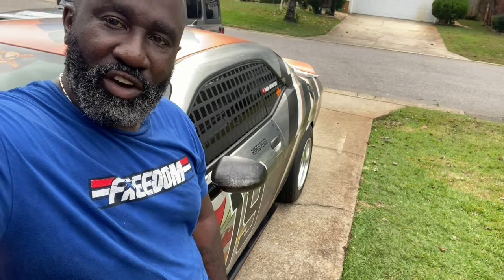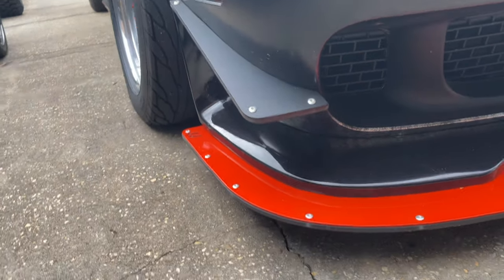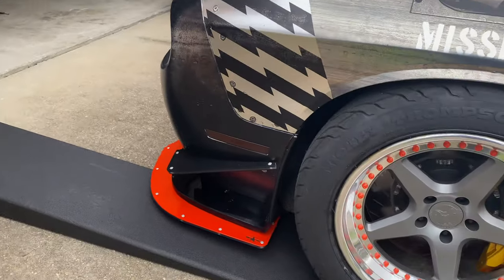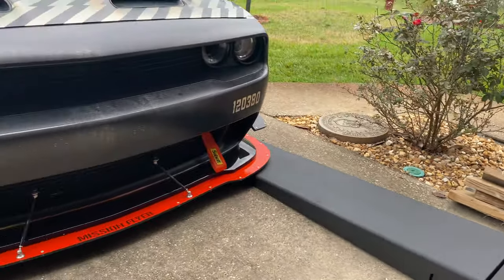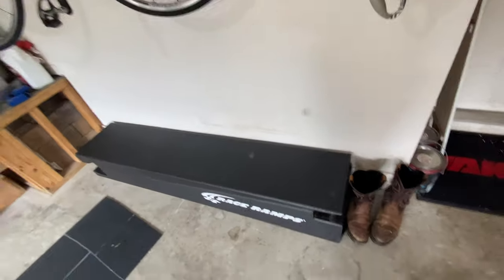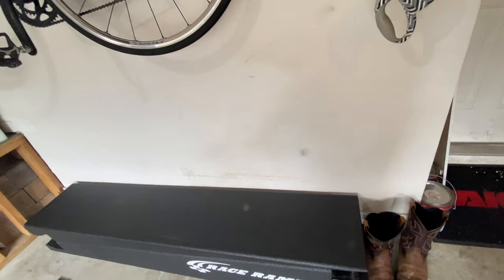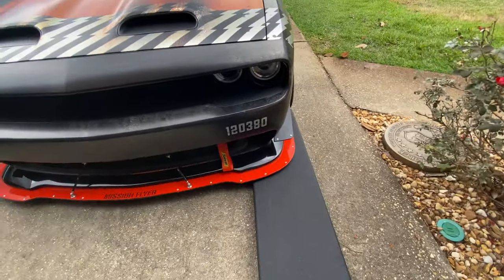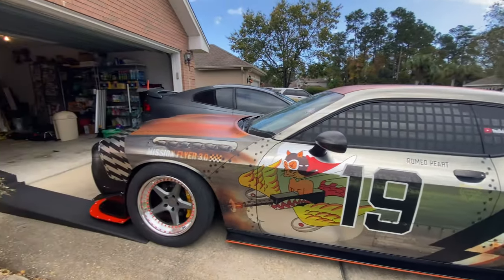TOOL THURSDAY: THE ULTIMATE TRAILER RAMPS!!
I have the RR-TR-10-2.  This set of two-piece 10-inch high trailer ramps makes loading your race car, sports car or other low-profile vehicle an easy, scrape-free process on track day, at a car show, or during a multi-state trip.

Have to show love to the companies that support me:
Wrap: